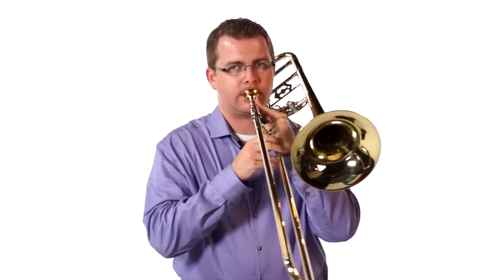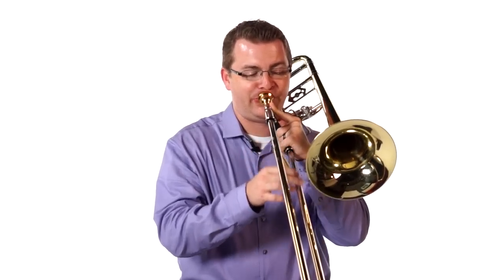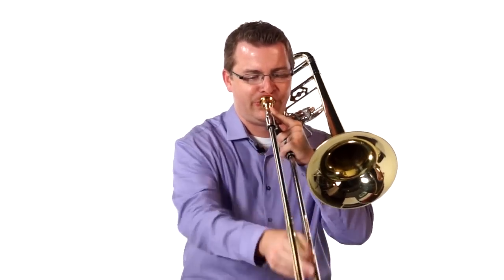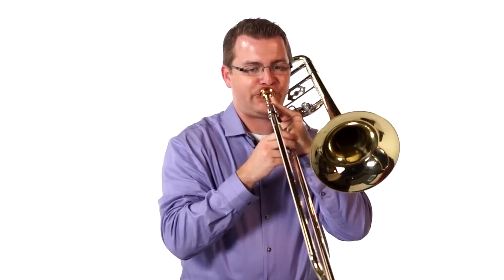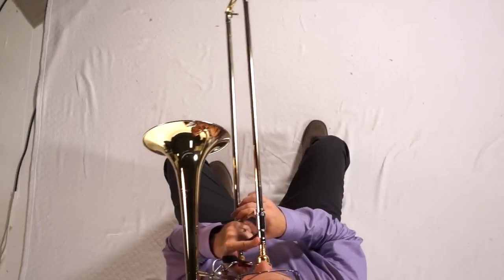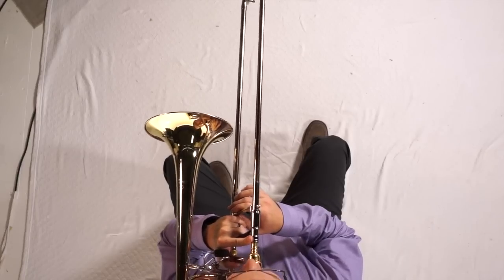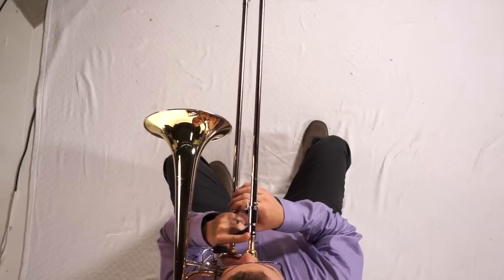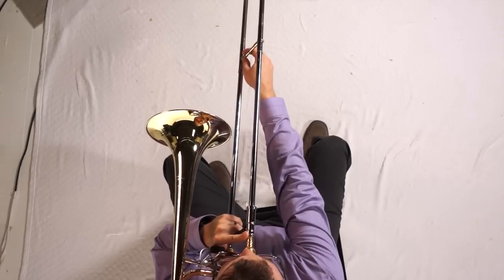Trombone - Warm Up Routine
In this excerpt, MusicProfessor.com trombone instructor Ben Osborne introduces a rudimentary warm-up routine.

You can view 100s more Trombone lessons just like this one